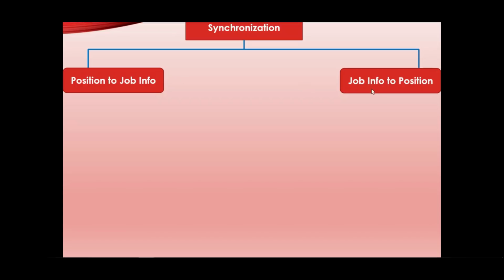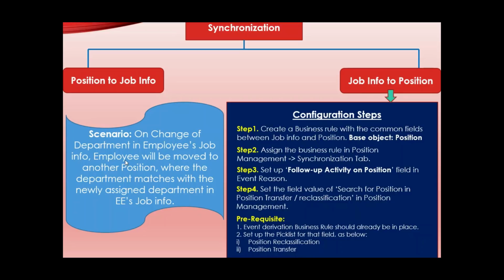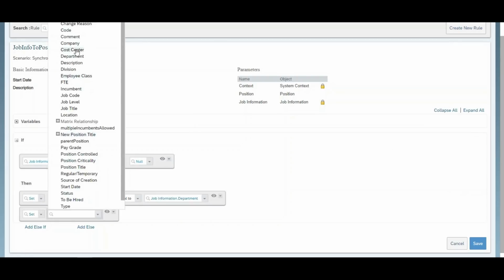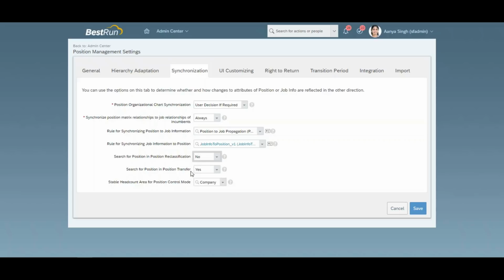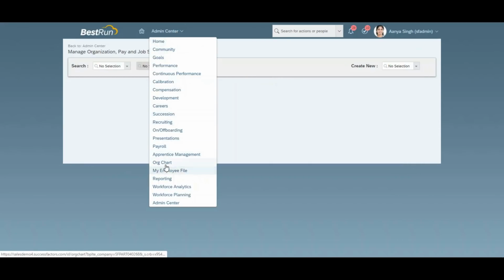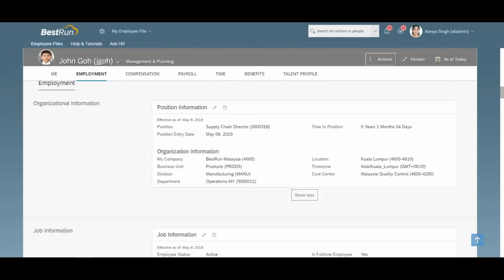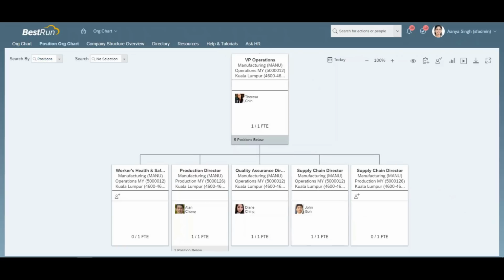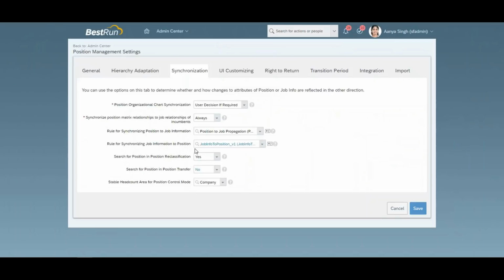SuccessFactors:Employee Central: Synchronization in Position Management - Part 1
SuccessFactors:Employee Central: Synchronization in Position Management - Part 1 - Job Info to Position Sync: Position Transfer and Position Reclassification configuration